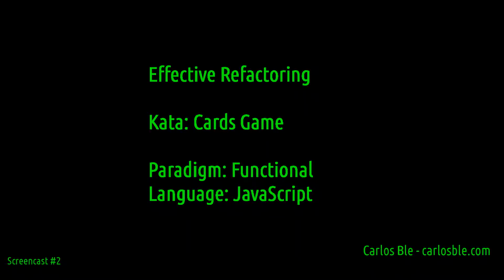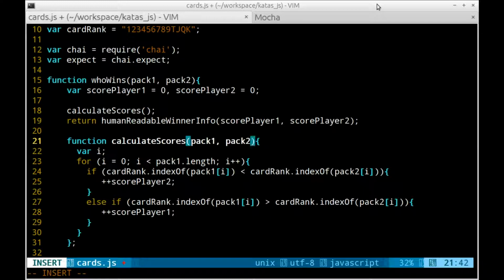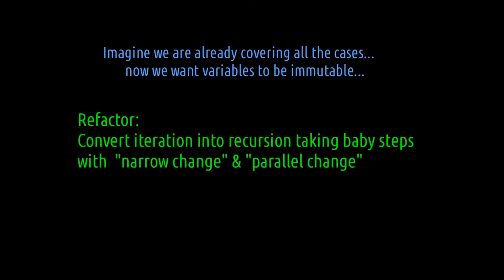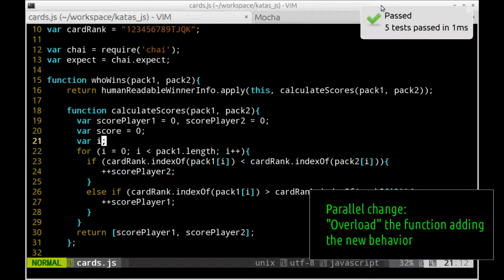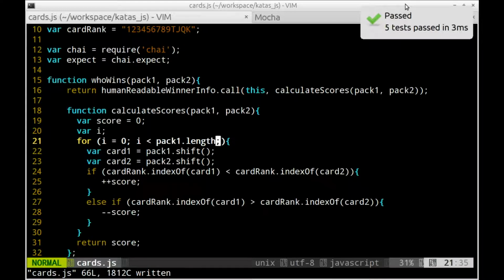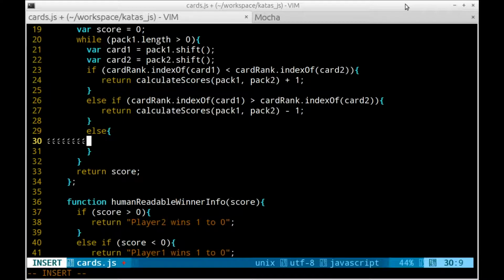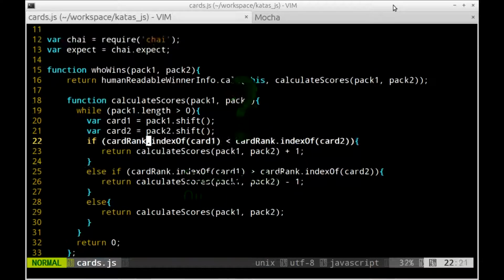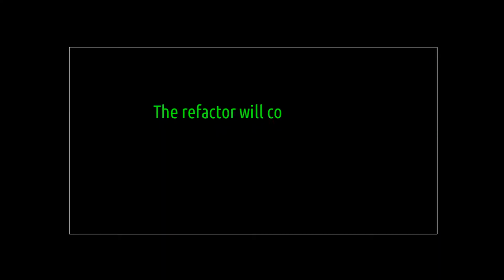Refactoring to functions (JavaScript Episode 2)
Code from episode 1 is refactored using a functional style